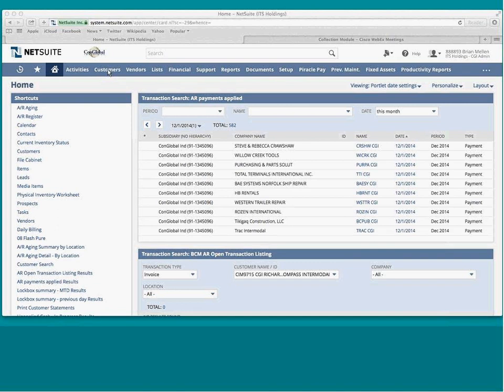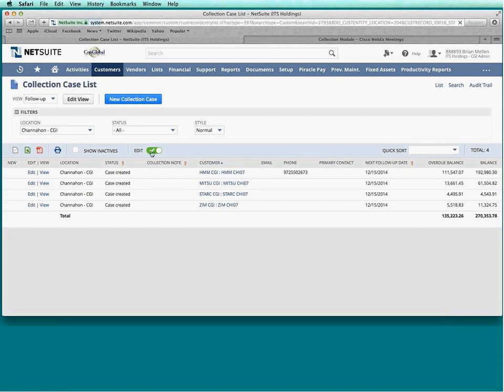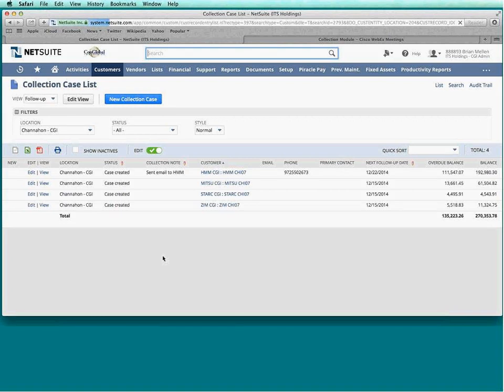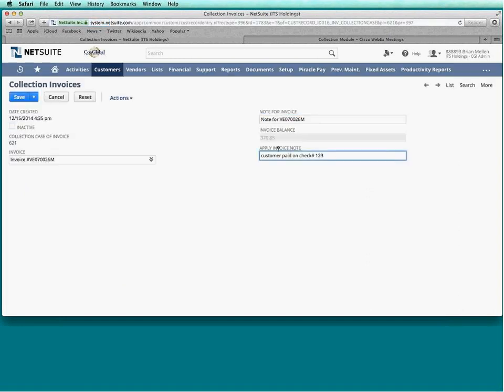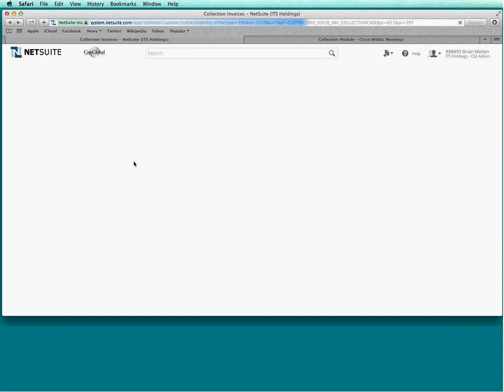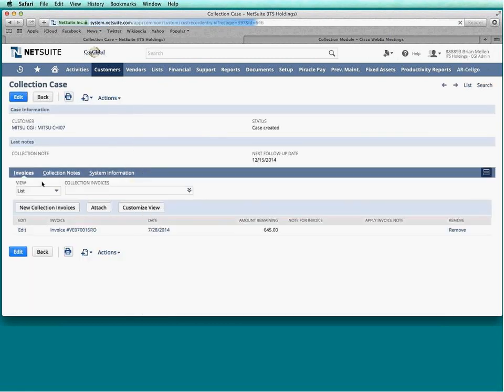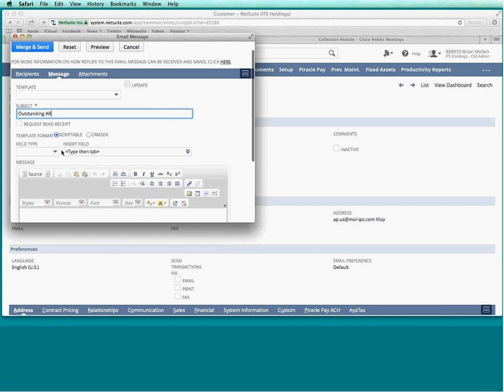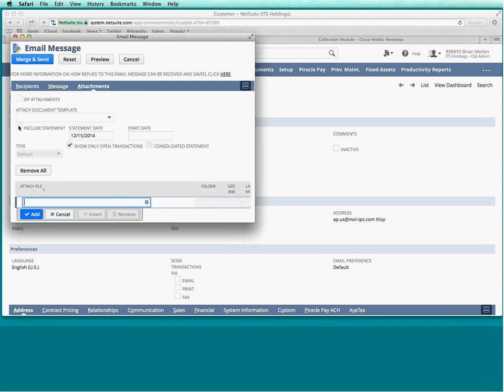Collection Module 20141215 2337 1